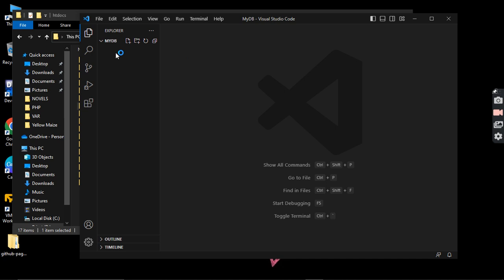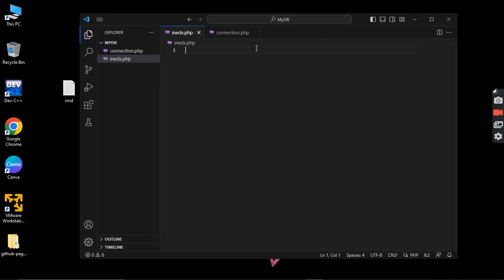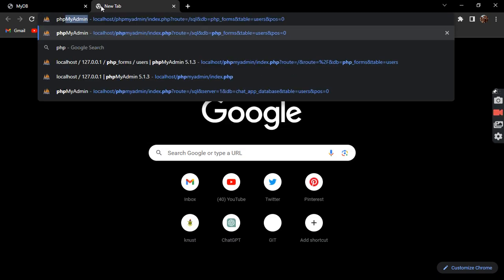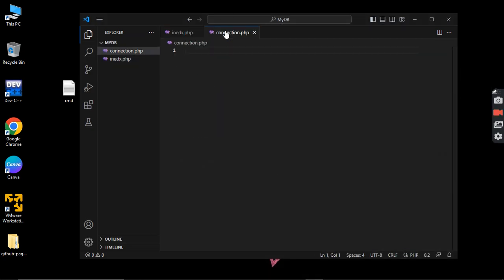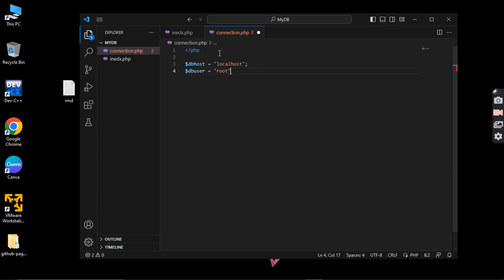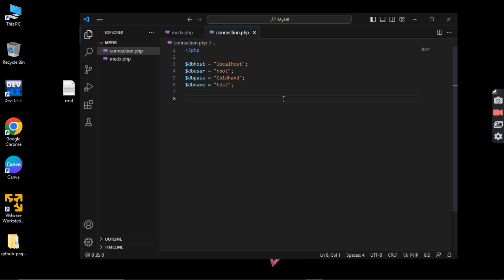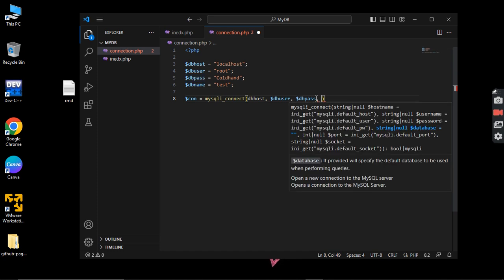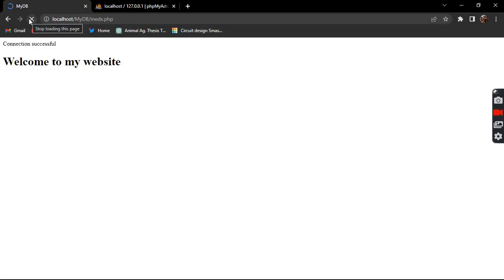How to Create Database connection, PHPMyAdmin MySQL with XAMPP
Create Database connection, phpmyadmin mysql with xamppserver php with any knowledge in programming